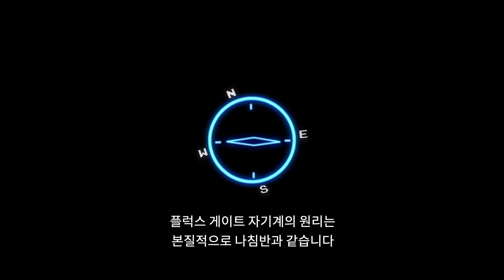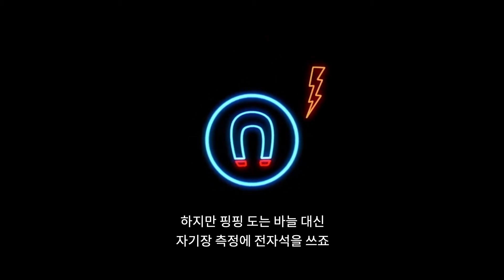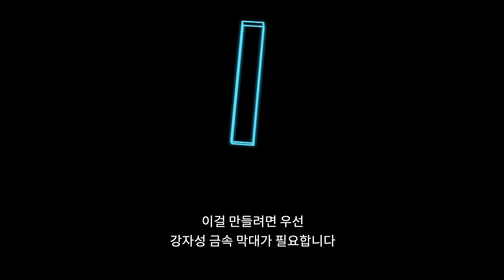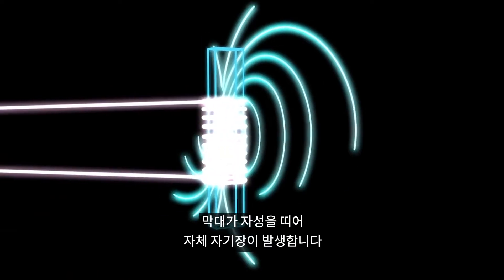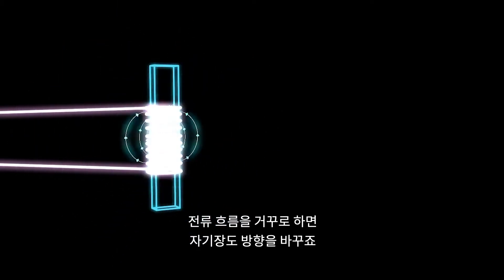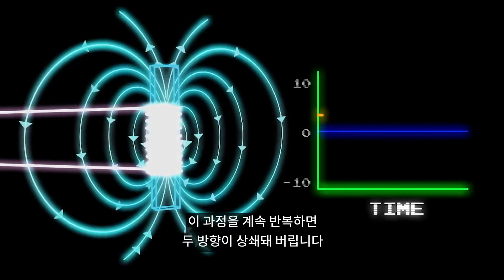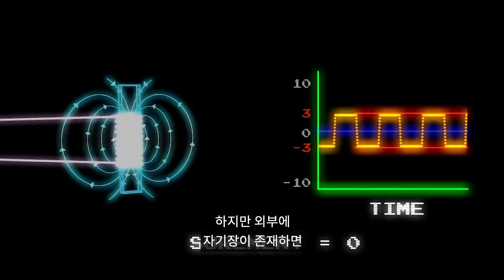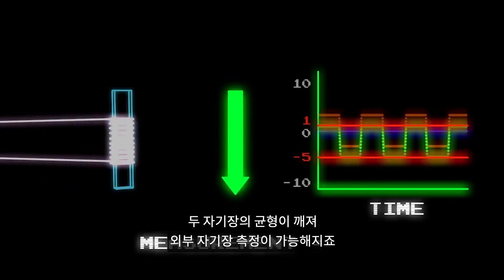#118. NASA | 플럭스게이트 자기측정 (Fluxgate Magnetometry)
NASA Series(나사 동영상 시리즈)

#118. NASAㅣFluxgate Magnetometry
(NASA | 플럭스게이트 자기측정)

한국과학우주청소년단은 학생들이 쉽고 재밌는 과학우주 관련 주제들을 온라인으로 제공합니다.

이 교육용 비디오들은 미국 나사에서 제작되었으며 “NASA” 채널을 통해 보급되고 있습니다.

여러분들의 이해를 돕기위해 한국과학우주청소년단에서 한글 자막을 넣었으며 이 해석판을 나사에서 보증하지는 않습니다.

(The video contents can be freely shared and do not conflict with copyright, but individual usages of NASA logo and emblem are prohibited.)

"한국과학우주청소년단(Young Astronauts Korea)에서
다양한 과학문화 소식과 온라인 콘텐츠를 접할 수 있습니다."